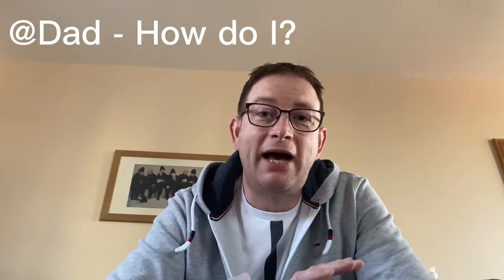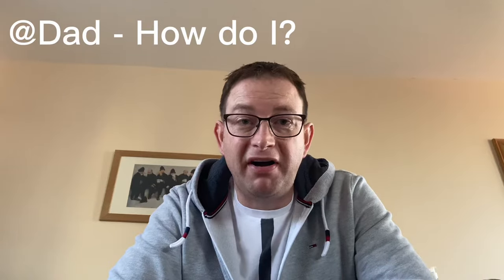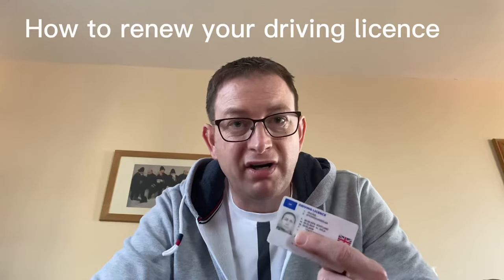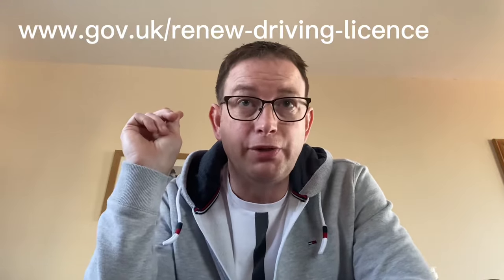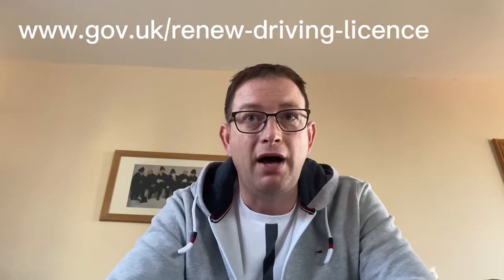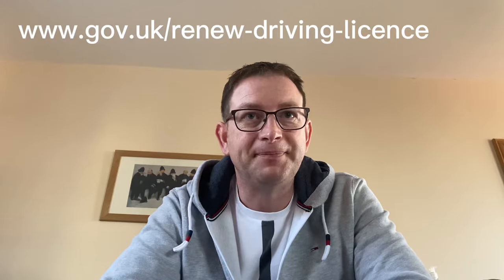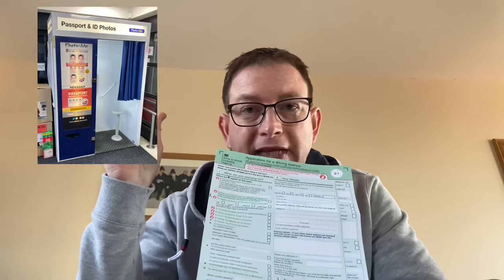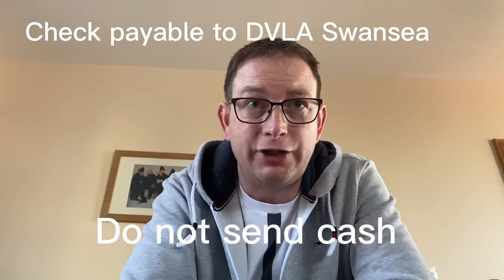Dad - How do I? Renew my UK driving licence photo card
A video to advise on how to renew an expired UK driving licence

The online page to do this is at;

Postal submissions of the D1 form must include a cheque payable to the DVLA Swansea for £17 and needs to be posted to;

DVLA
SA99 1DH